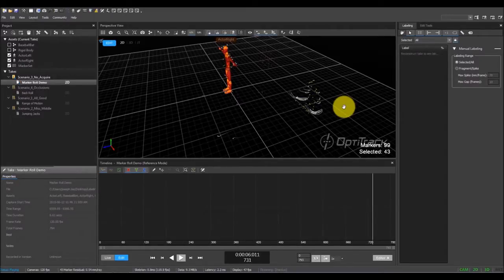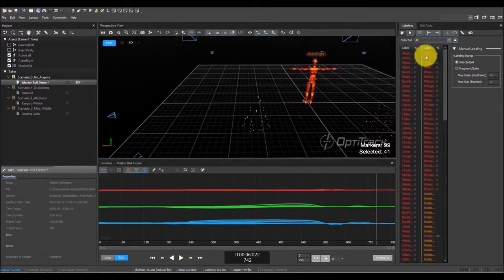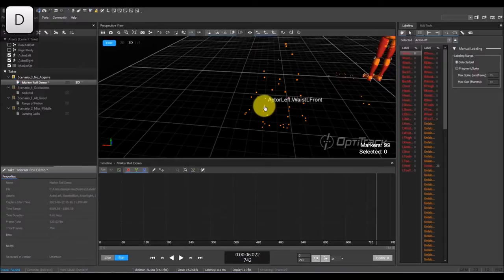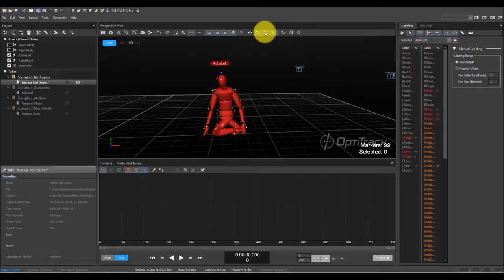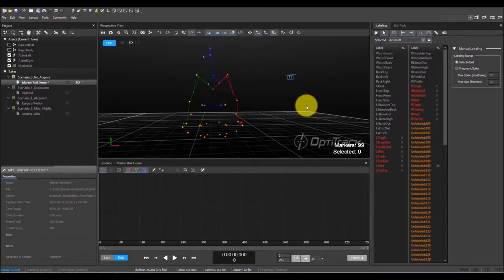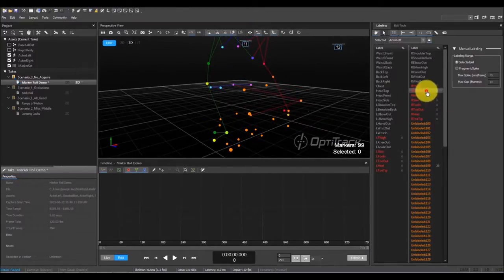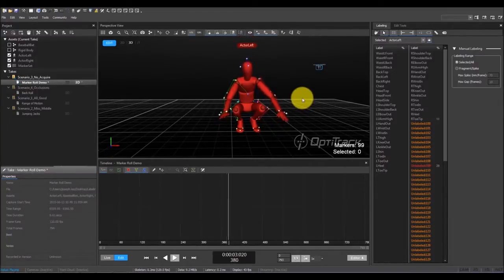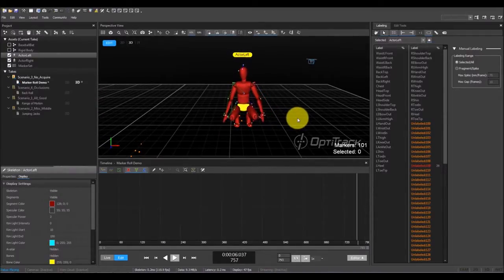OptiTrack Motive: Auto labeling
▼公式 Acuity Inc.サイト

▼世界唯一のテクニカルパートナーAcuity Inc.が運営
　OptiTrack専門サイト